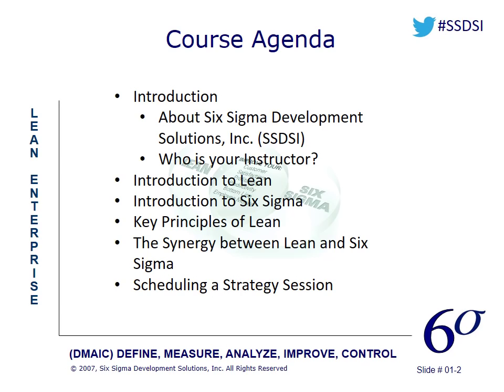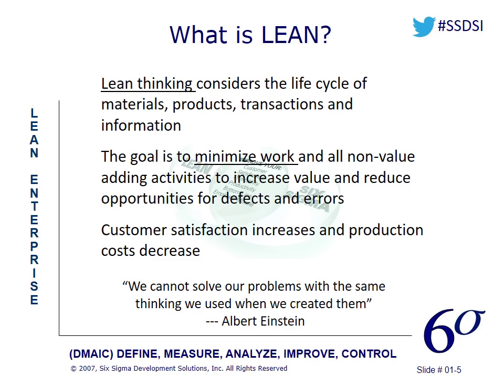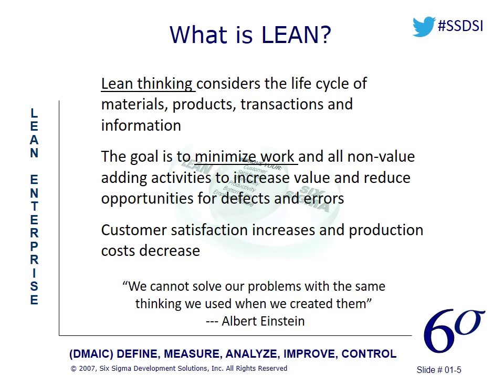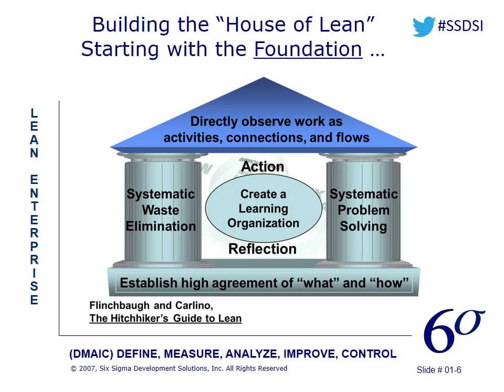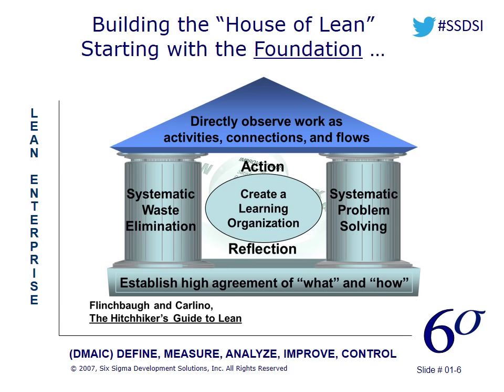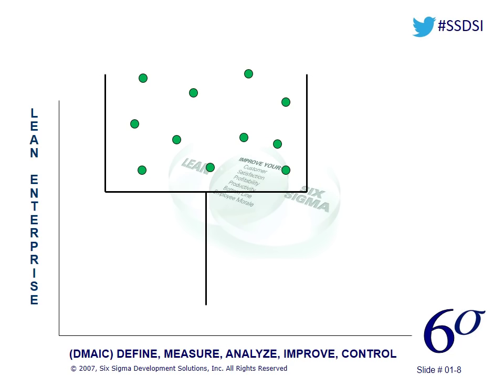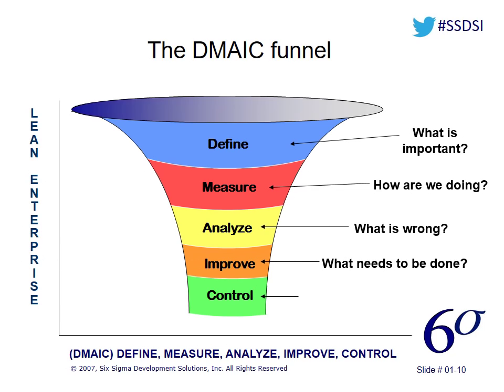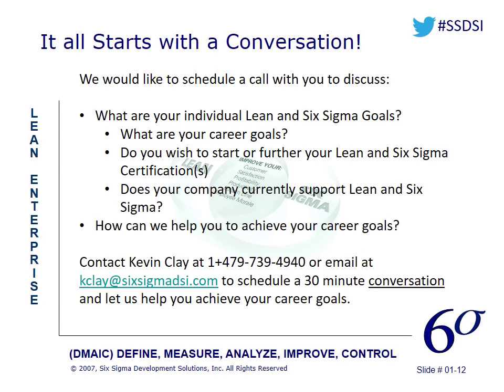Introduction to Lean Six Sigma Webinar (Pre-Recorded)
This is a Pre-Recorded Webinar to Give the Participants a Breif Overview of Lean and Six Sigma. The Lean and Six Sigma Webinar is an interactive course to introduce the fundamental principles of a Lean Enterprise with an Introduction to Six Sigma. You will learn how the two methodologies work in synergy to give you and overall process improvement strategy. Please enjoy the webinar and learn how Lean and Six Sigma translates to $$$ savings and customer satisfaction.

Some of the training's we provide are:
Lean Six Sigma Champions Training and
Lean Certifications for Healthcare Finance, I.T, Manufacturing, Processing, Logistics, Retail Sales and Government.

SSDSI will come to your site to train for your choice of the Lean Six Sigma Certification Levels.
Onsite training is more cost effective than open enrollment training when training larger groups of team members.